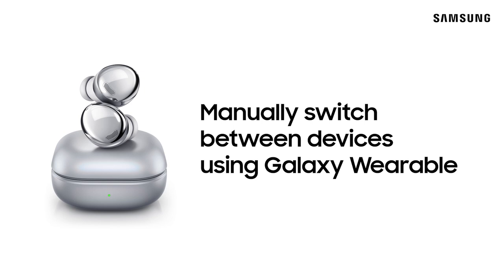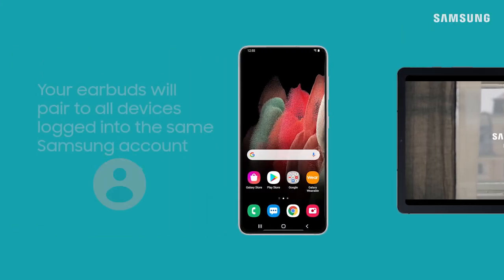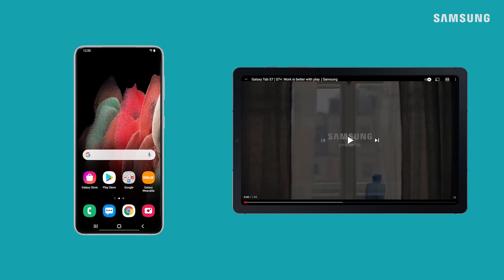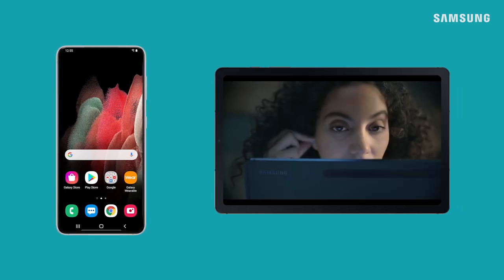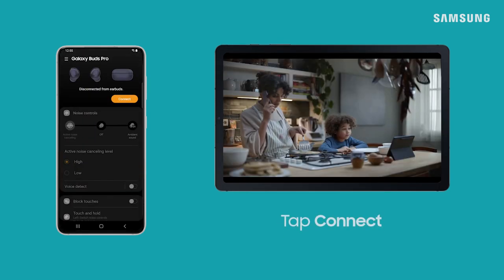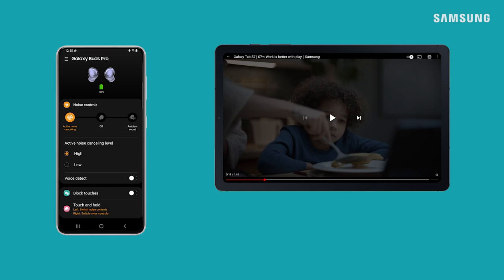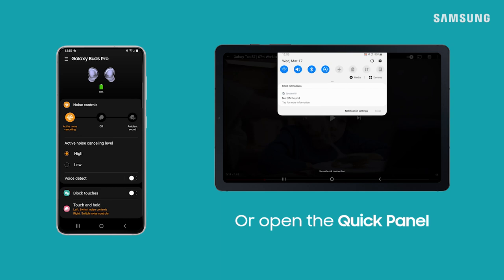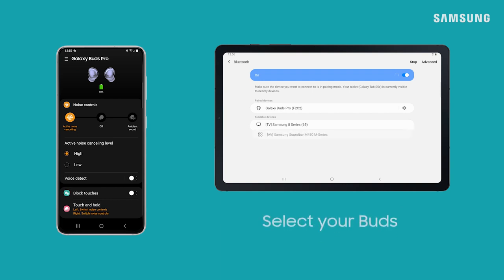How to manually switch between your devices using the Galaxy Wearable app | Samsung US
The Galaxy Wearable app makes it easy to switch audio sources between your paired devices. Just make sure the Galaxy Wearable app is installed on all your devices and that you’re logged into the same Samsung account on each one. From the device you’d like to use your earbuds with, select your earbuds, then tap connect. You can also switch sources through the Bluetooth menu. First, open the quick panel, and then touch and hold the Bluetooth icon to open Bluetooth settings. Select your earbuds from the list of paired devices and you’re ready to go.